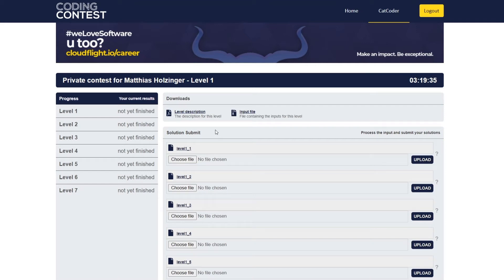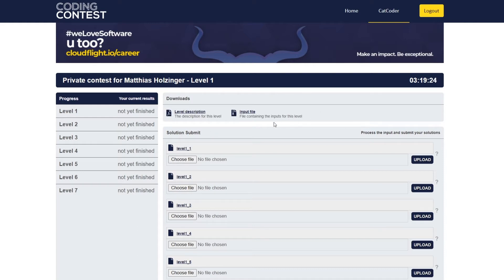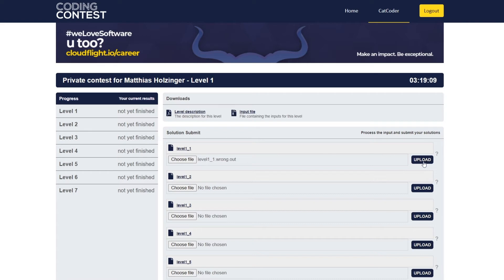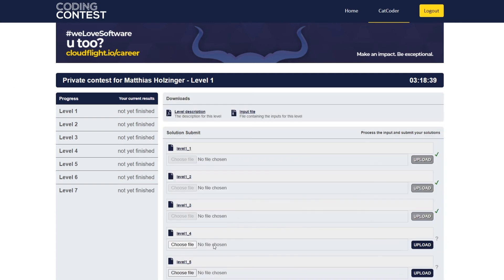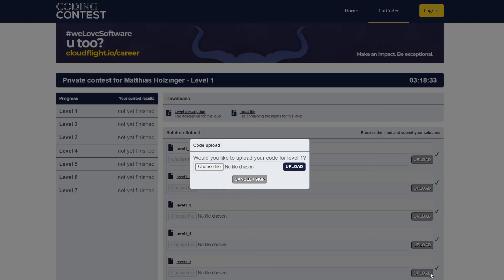CCC Tutorial - Catcoder File Submission & Scoring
Quick intro how to use the Catcoder during the CCC, submit your solutions & source code and the Bonus and Penalty Minutes.